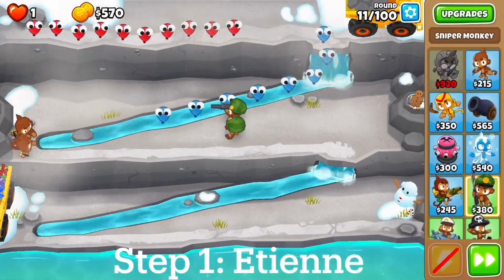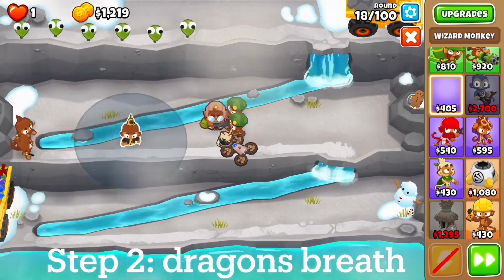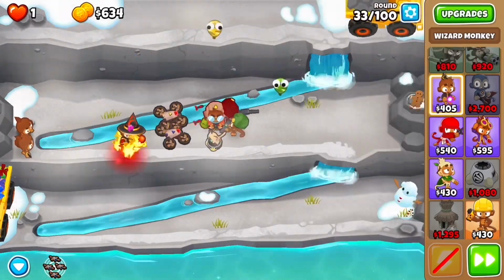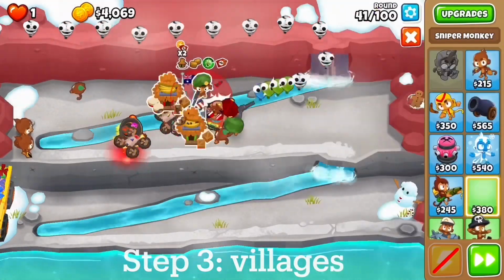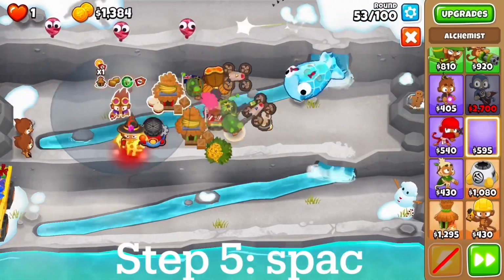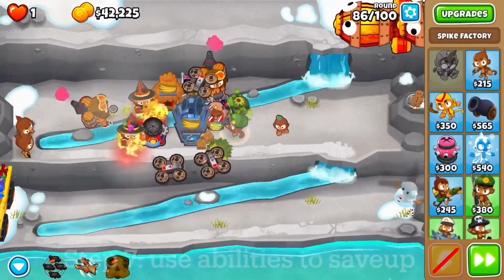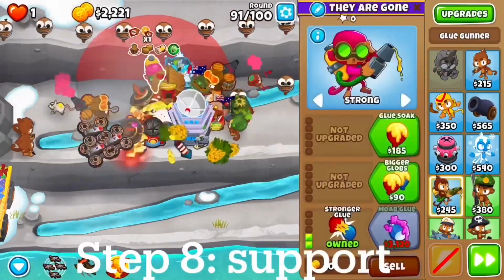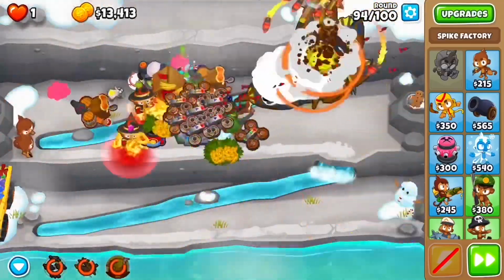How to Beat Chimps with Homeland Defense! - Bloons TD 6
It’s homeland time! Anyways homeland is just a really really cool tower, it may not be the best and could be tricky to use but it’s really really cool.

If you use some towers that that are spamable but limited by their pierce like dragons breaths and 032 snipers you will get crazy dps ;)

^follow this if you want to see my streams and chat with me live : )